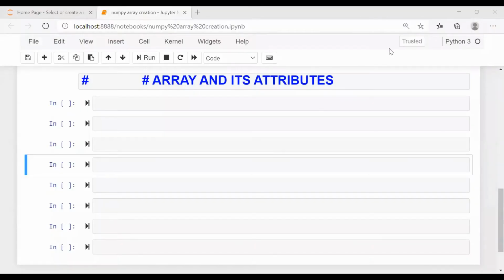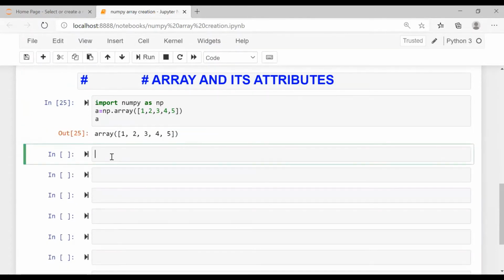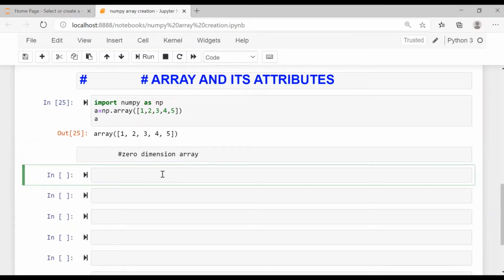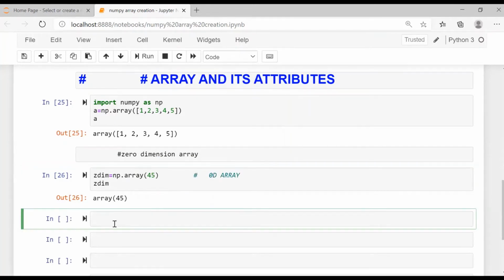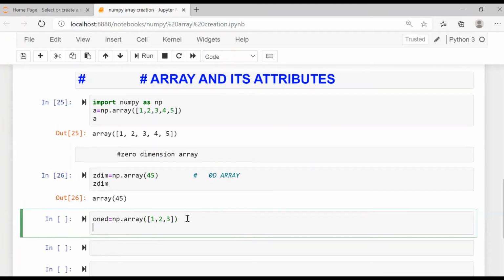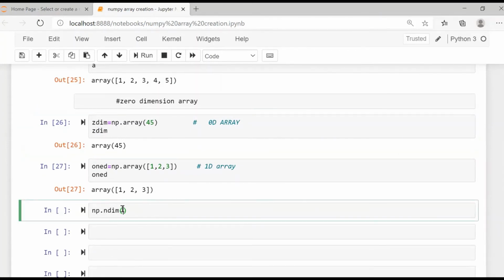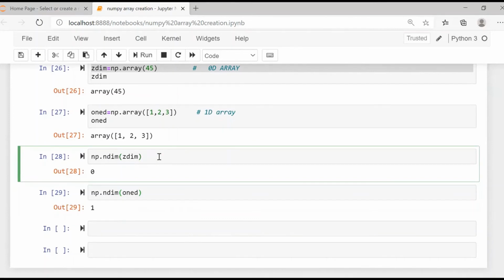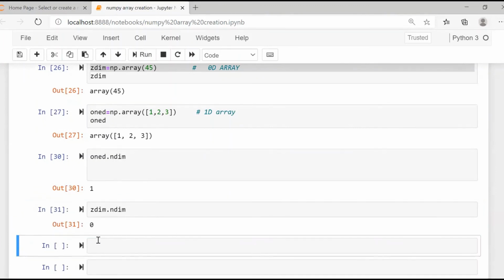How To Find Dimension of Array in Numpy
This video is a discussion about How to find dimension of array in numpy